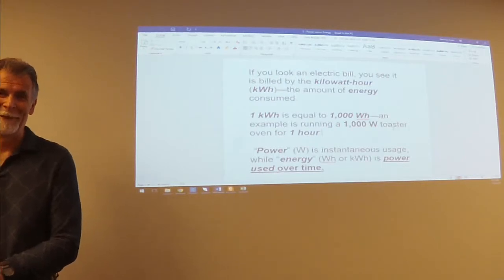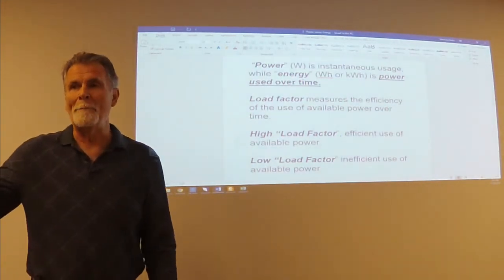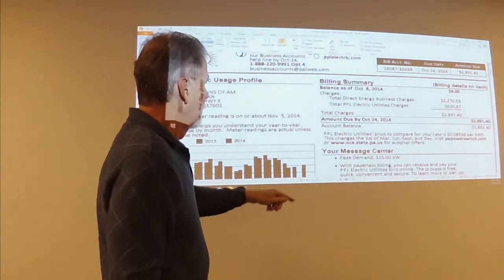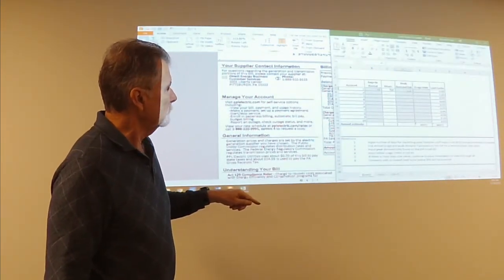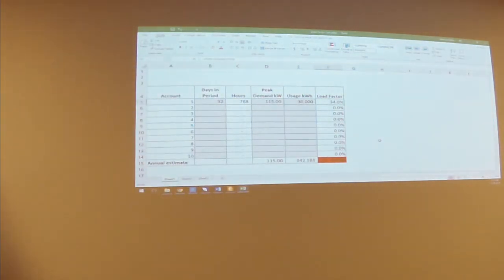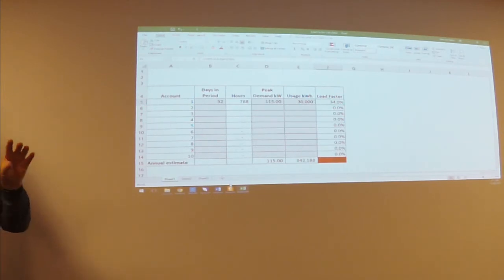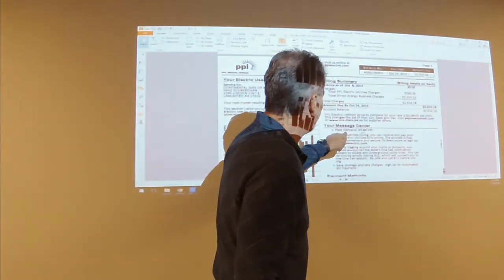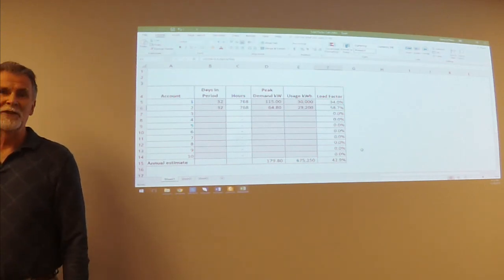What is Load Factor? 2021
Load factor is an expression of how much energy was used in a time period, versus how much energy would have been used, if the power had been left on during a period of peak demand. It is a useful indicator for describing the consumption characteristics of electricity over a period of time. In energy procurement, a customer’s load factor is a measure of how consistently they use energy. Energy providers use the load factor as a metric to determine the rate you pay for electricity usage (your cost per kWh). Utilities use load factor to determine the tariff classification your business is placed in that determines how much you pay for demand charges. A high load factor is more desirable than a low load factor.

In this video, our Senior Commodity Analyst explains the load factor.